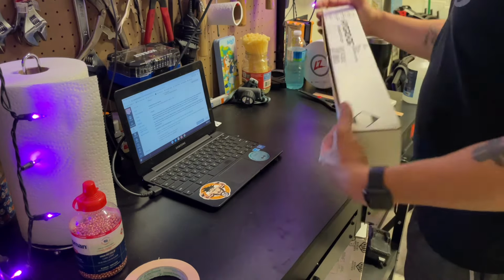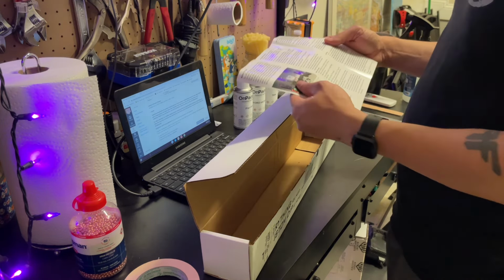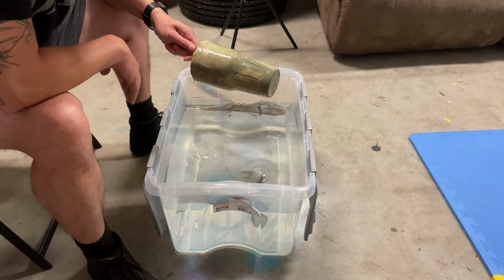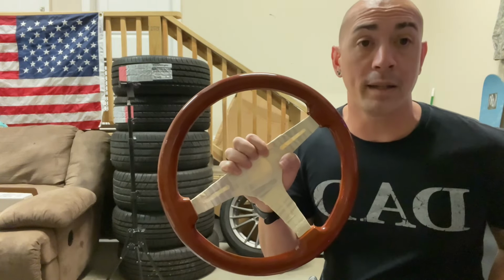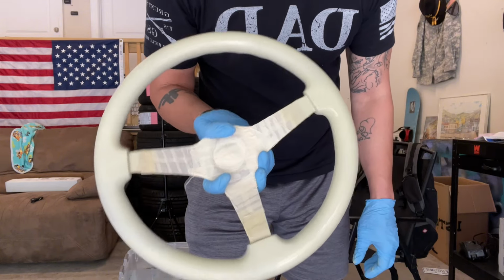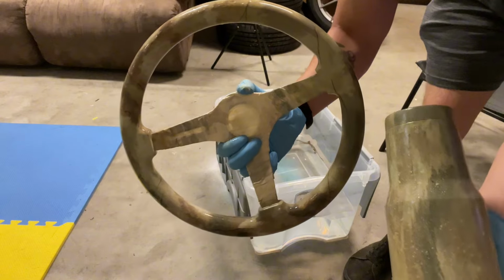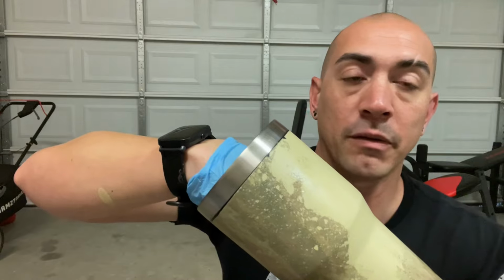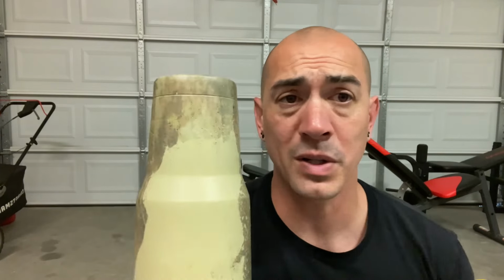Noob tries to HydroDip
First time trying to hydrodip. Ended up being way harder than I thought